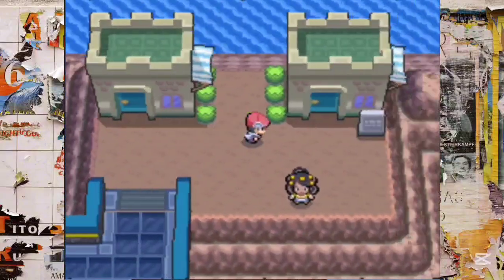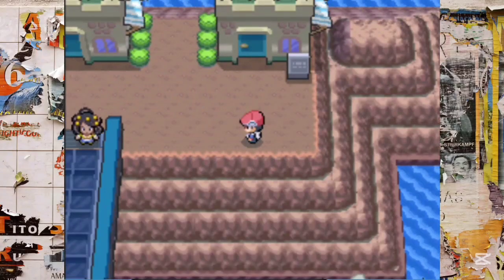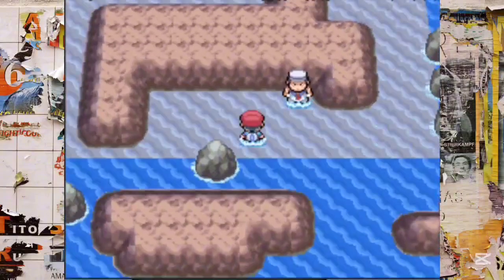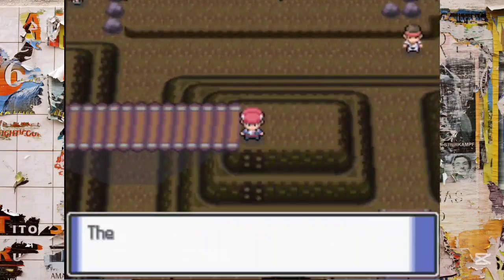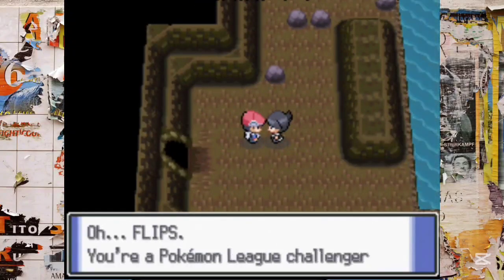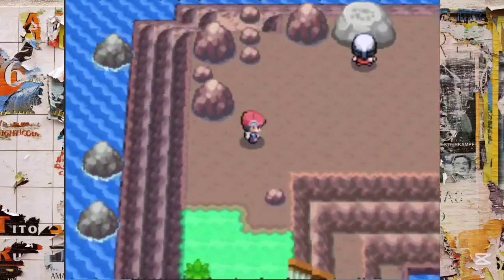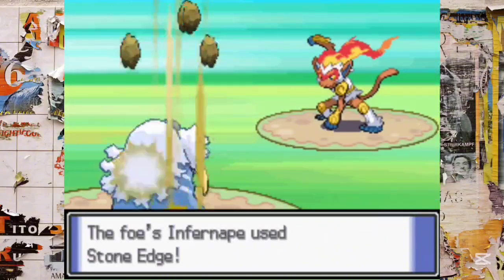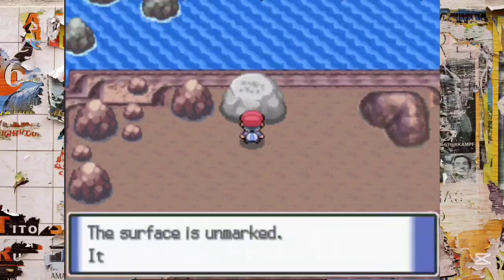VICTORY ROAD | DAWN BATTLE! Pokemon Renegade Platinum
In Part 23 of our Pokémon Renegade Platinum Walkthrough we start the journey through Victory Road! We bump into Rival Dawn & test out our Pokémon before the Pokemon League.